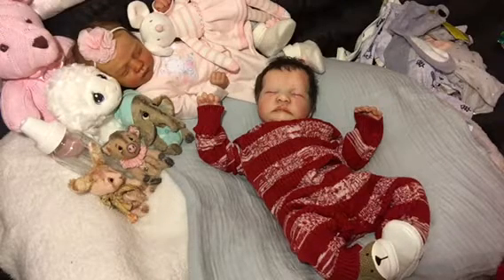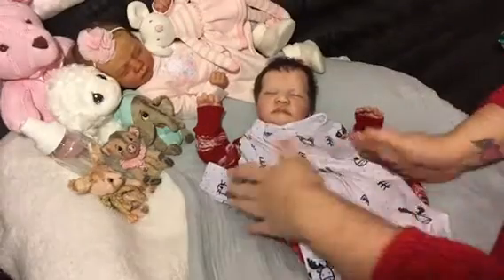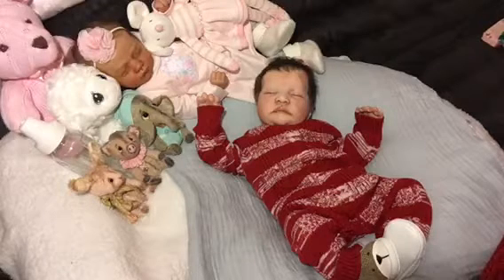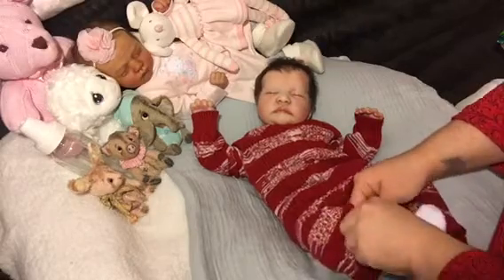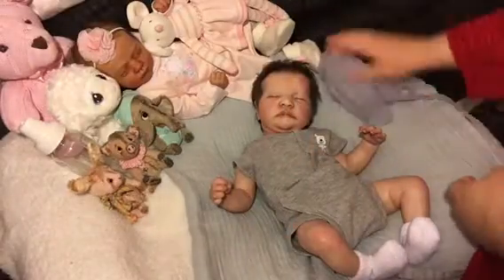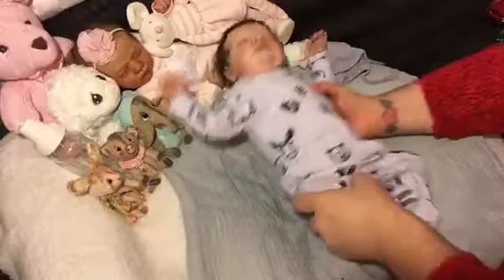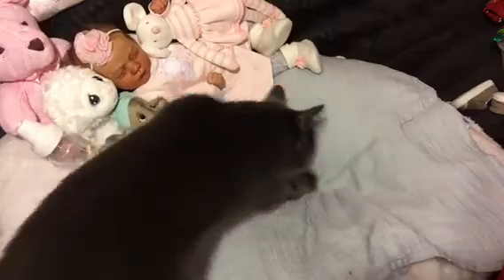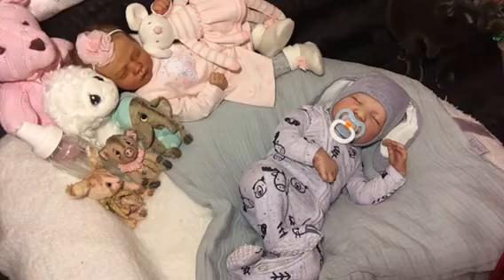Small cotton on haul and changing reborn Owen